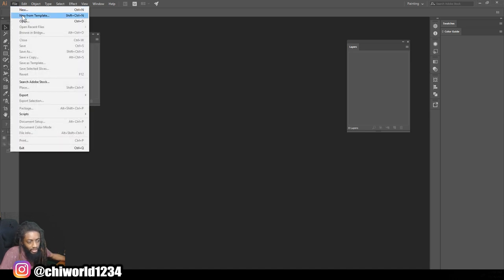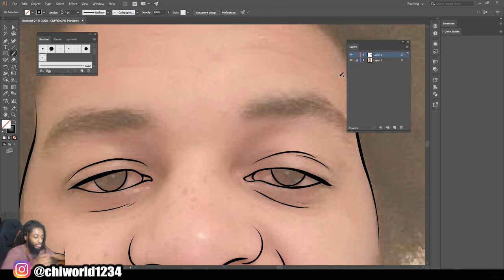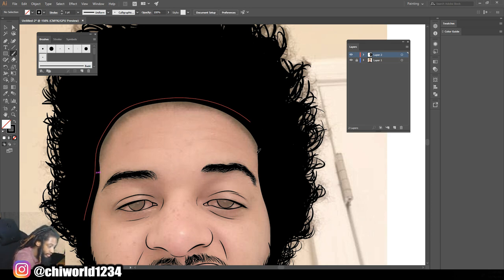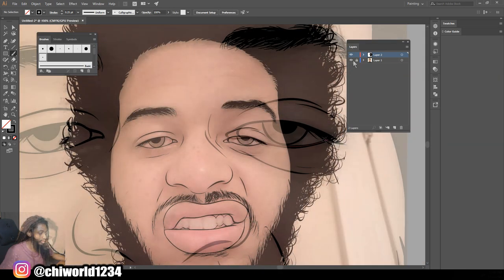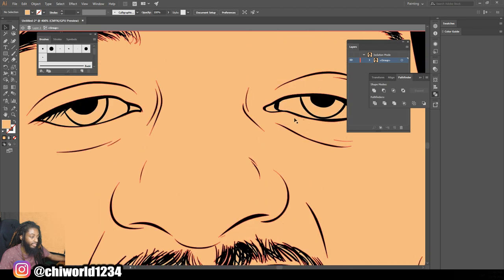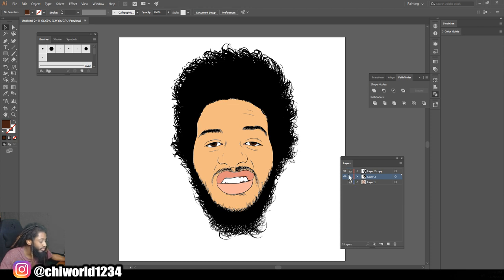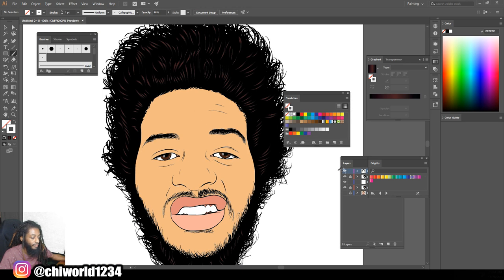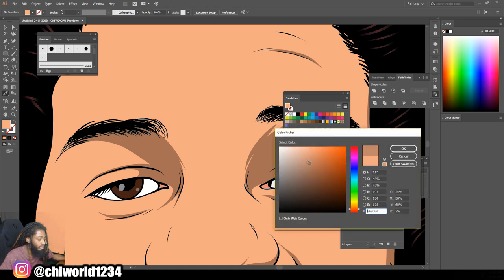How To Cartoon Yourself !- Step By Step Full Video Tutorial ( ADOBE ILLUSTRATOR )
The Drawing Tablet I Use
The iPad I Use
The Camera I Use To Record These Videos
One of the art programs I use
Adobe Illustrator CC